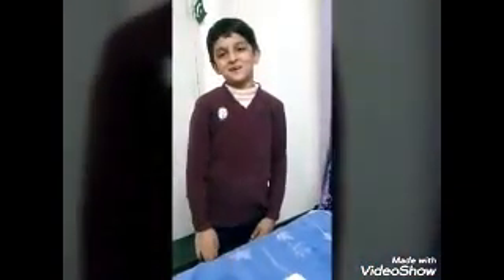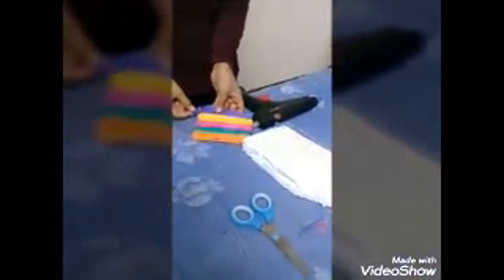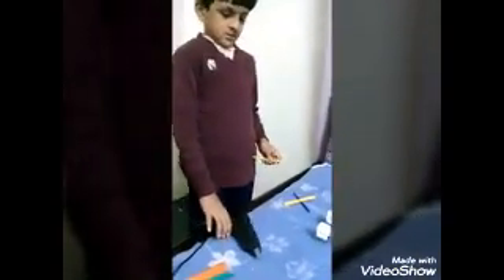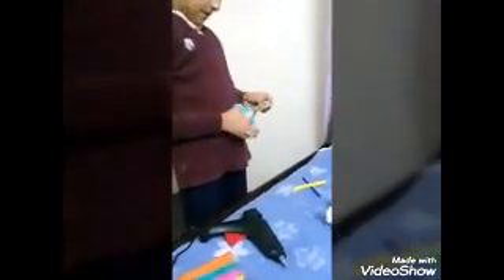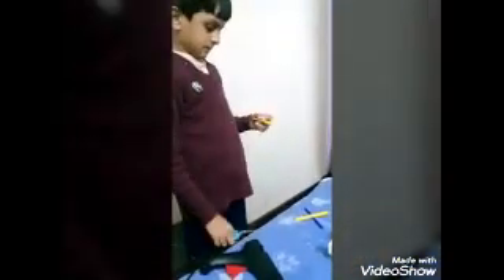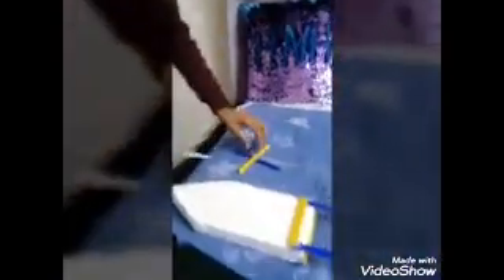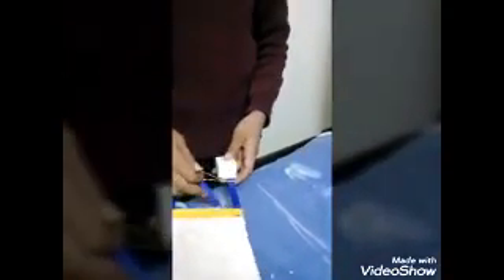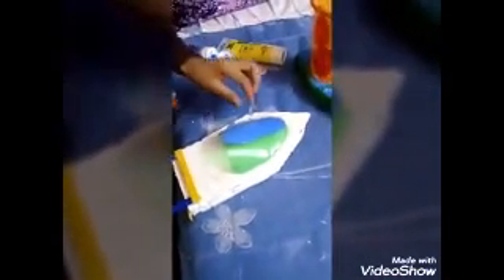How to make easy Water Boat (using recycled material)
Easy illustration of making a simple boat. It is a good example of simple machine that works with mechanical energy. Recycled material is used to make this boat as a good recycling project.